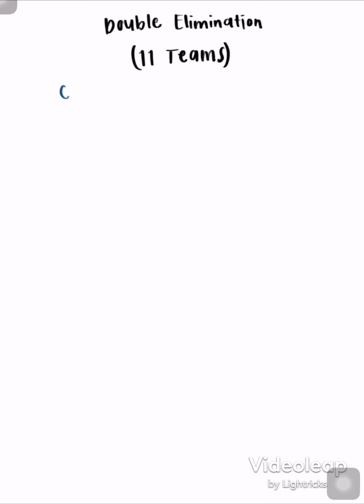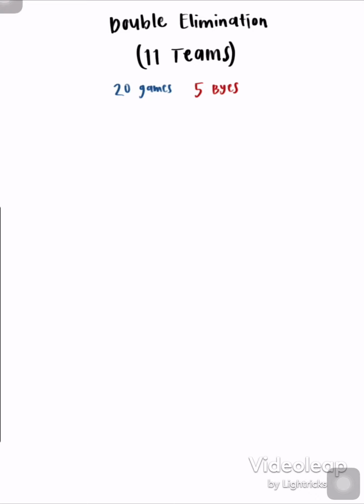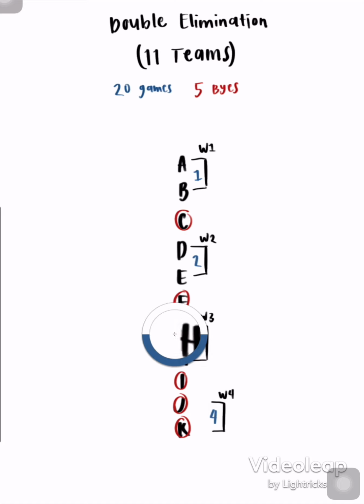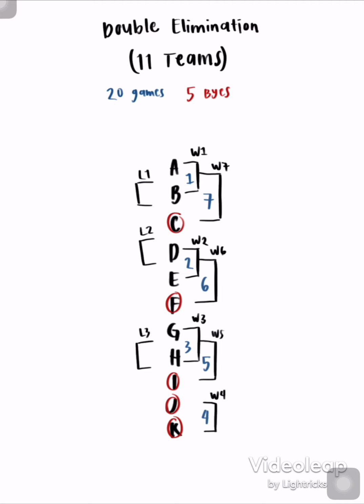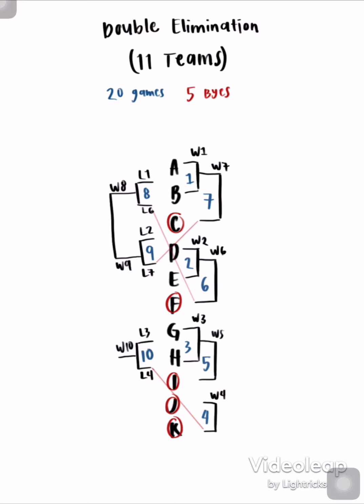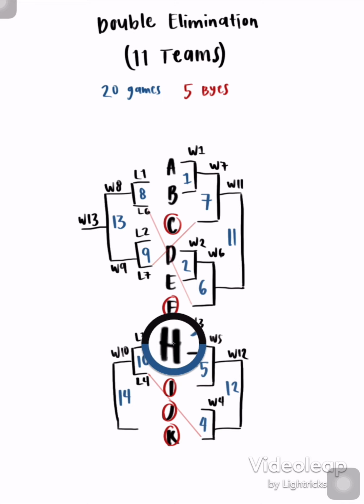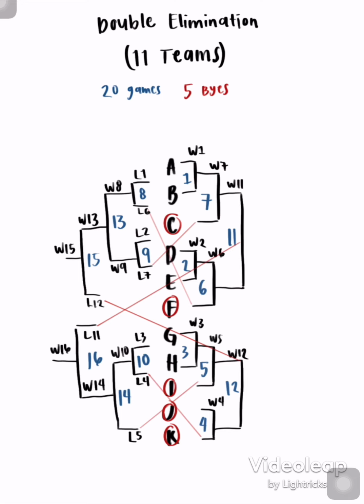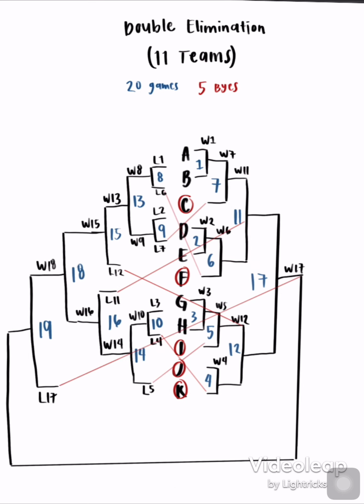Double Elimination (output)